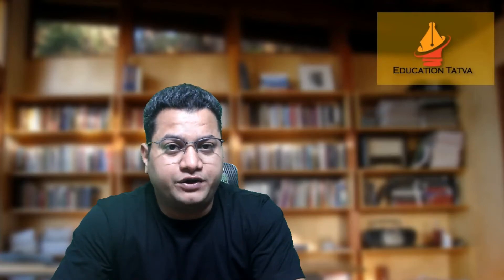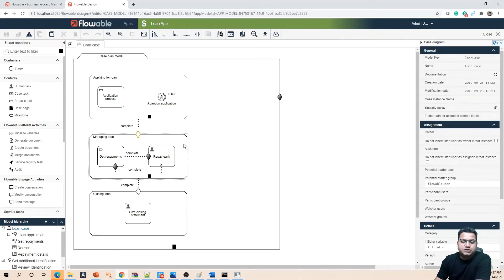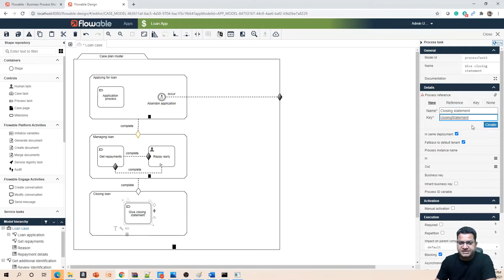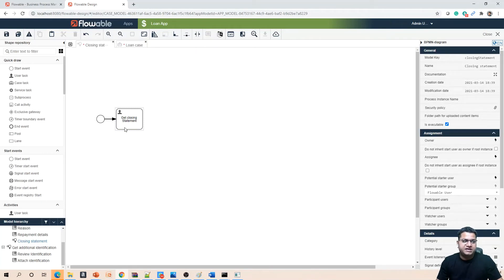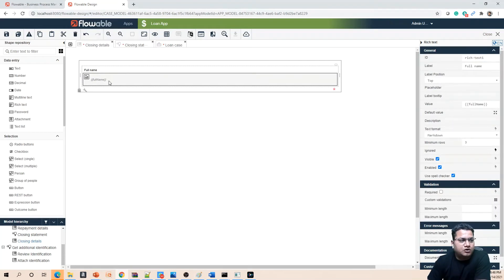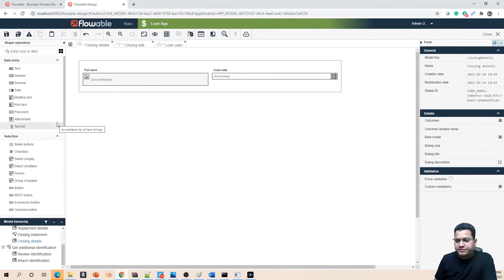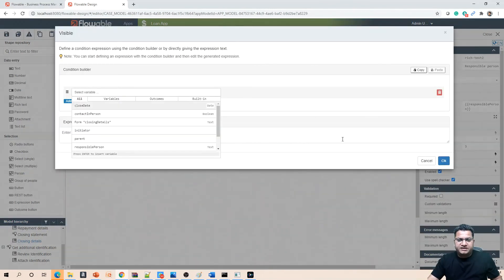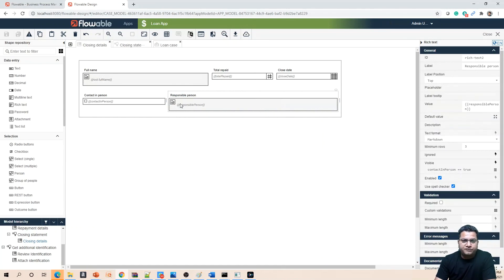10 - Flowable Hands On | Create BPMN Model | Create Form Model | EducationTatva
This session covers the details of creating and modifying BPMN models in the loan application. This session also covers the creation of the Form Model. Integration of BPMN to Case Management or CMMN is discussed along with the integration of Form Model to BPMN is also discussed in this session.